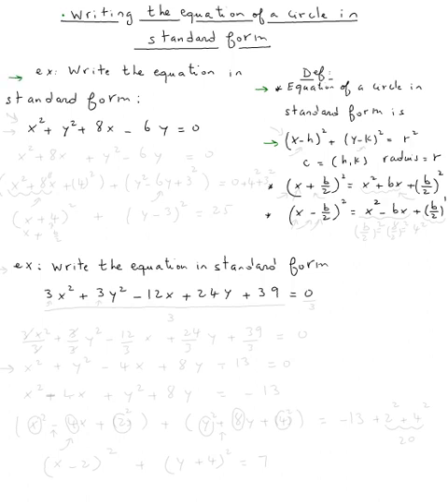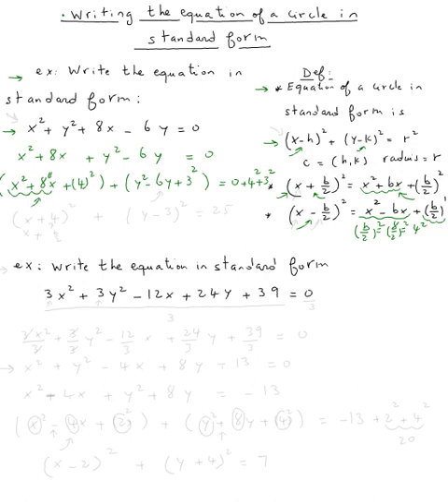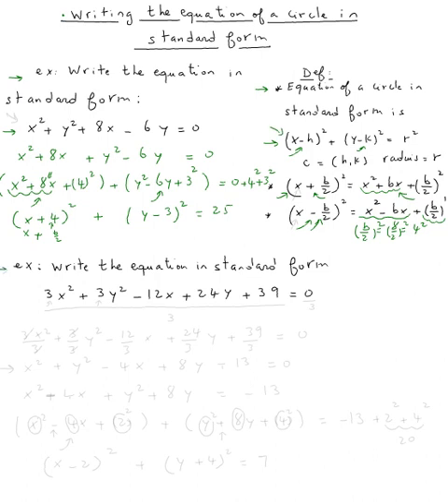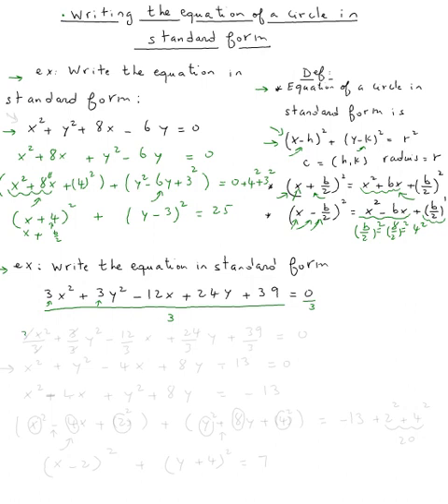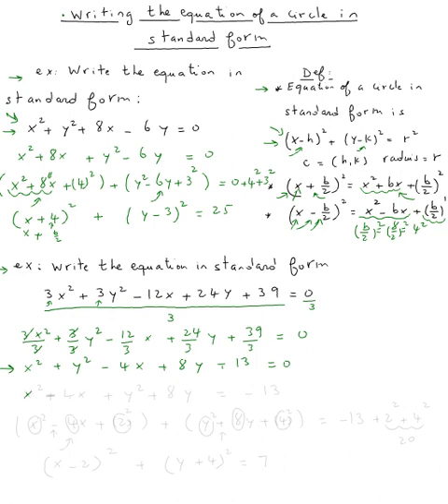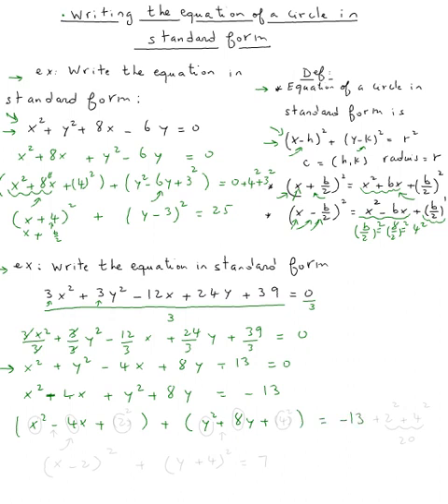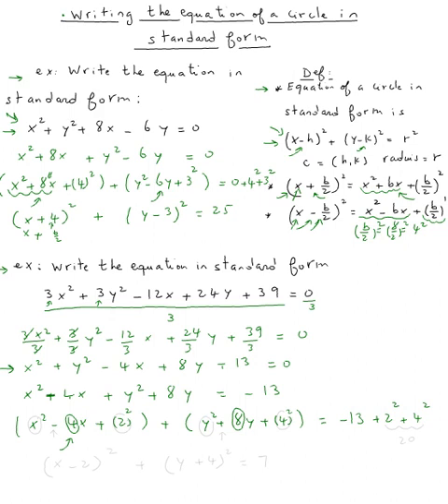Writing the equation of a circle in standard form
Writing the equation of a circle in standard form by Abdellatif Dasser - -
Valencia College Math Help 24/7